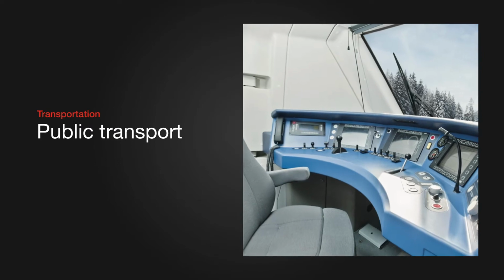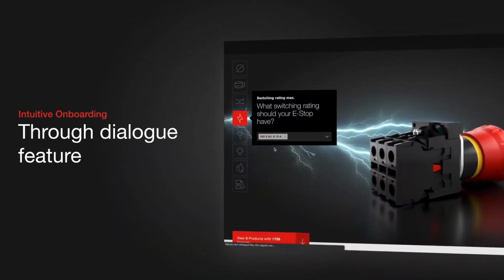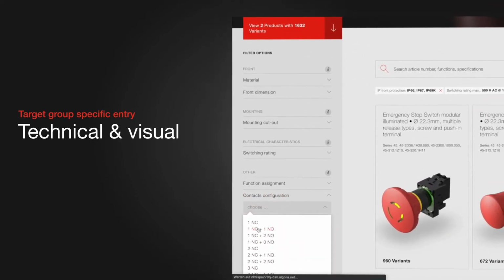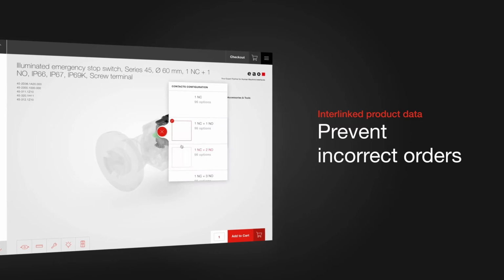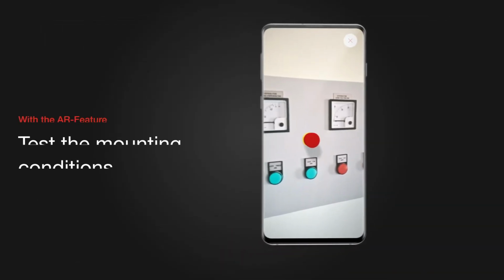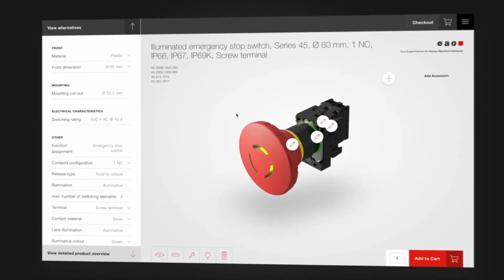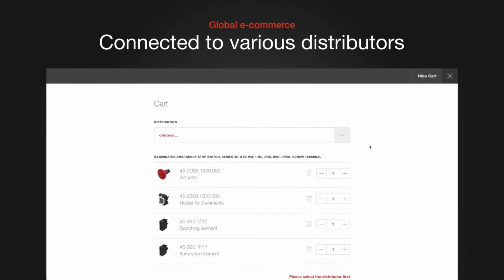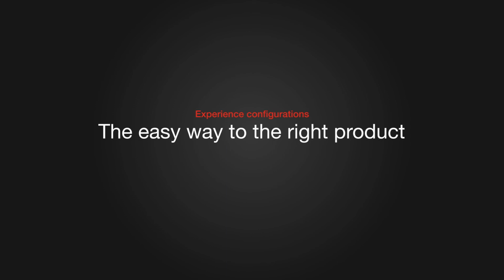EAO - The new EAO E-Stop Switch Configurator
The World of E-Stops – EAO has created an interactive virtual 3D tool in the form of the Emergency Stop Configuration Tool to help engineers and designers intuitively configure modular products to meet their individual requirements. Benefit from the advantages of this unique industry solution and enjoy the premium customer experience